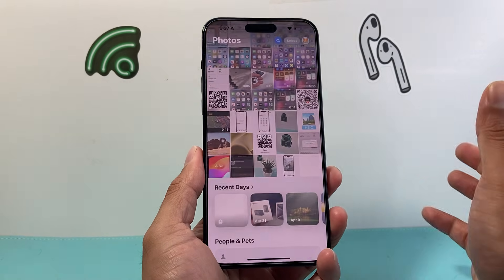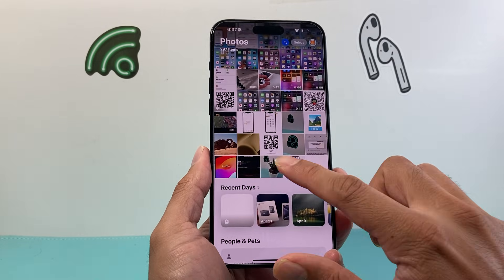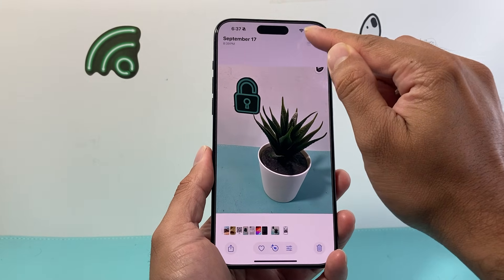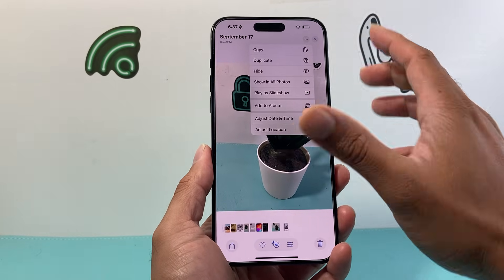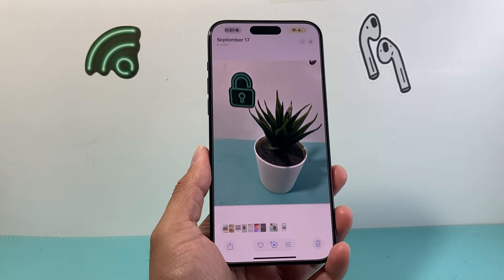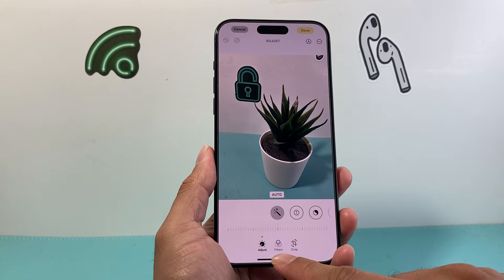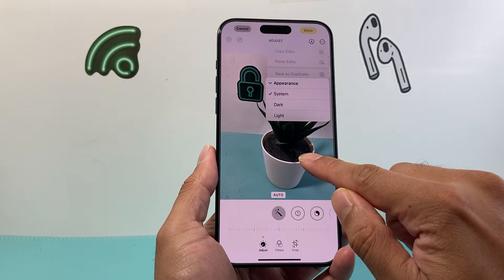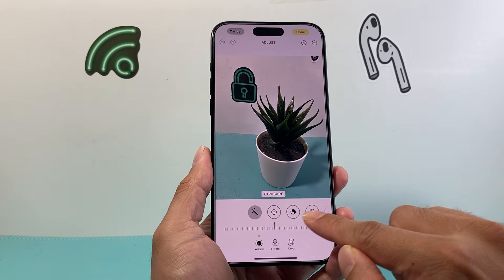How To Edit Photos in iPhone on iOS 18!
iOS 18 has a new way to edit photos and videos on the Photos app! In this video I show you how to edit a photo or picture on the new iOS 18 on iPhone or iPad.